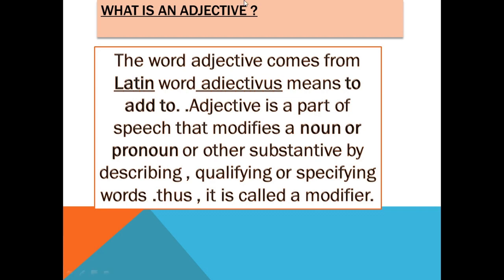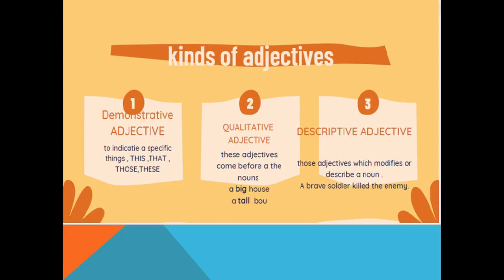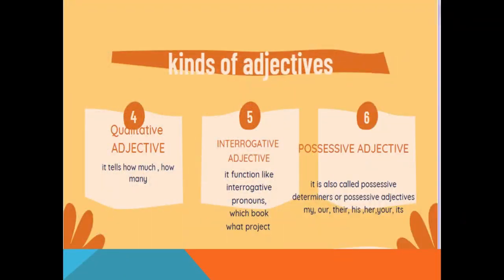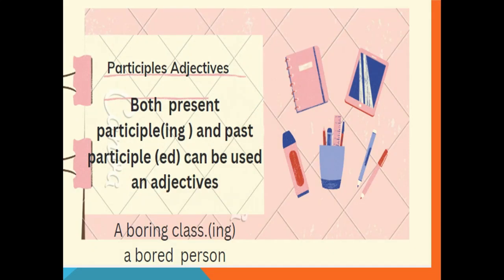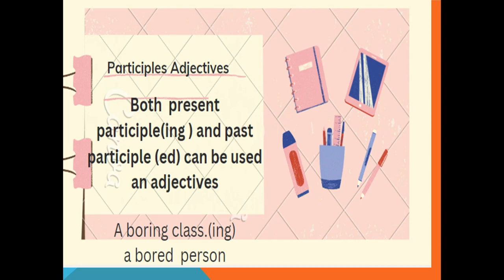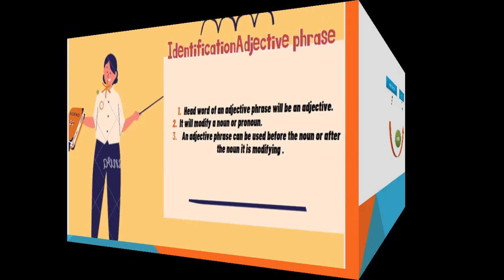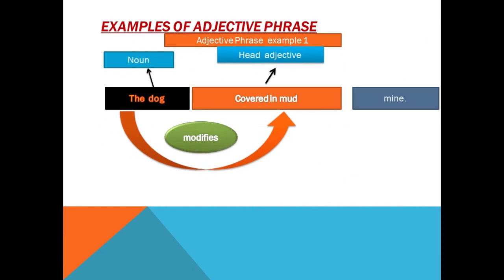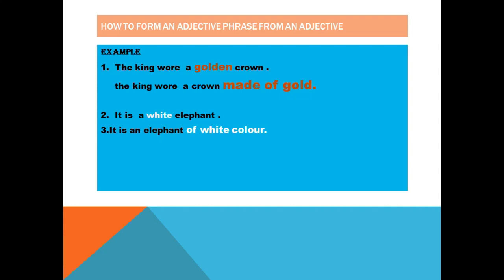How to Identify an adjective phrase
Your Quarries
adjective phrase
adjective phrases
adjective
adjective phrase in english grammar
phrase
adjectives phrases
what is an adjective phrase
adjective phrase formation
what is adjective phrase
types of adjective phrases
adjective phrases in english
adjective phrase types and examples
how to identify adjective phrase?
different positions of an adjective phrase